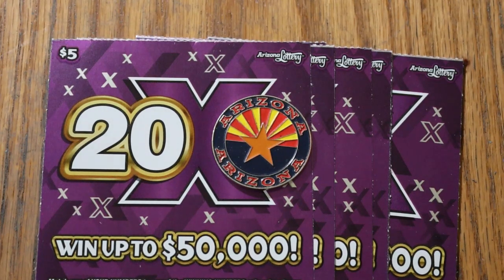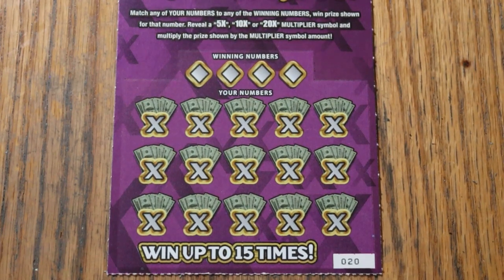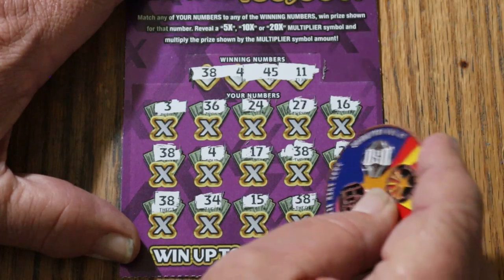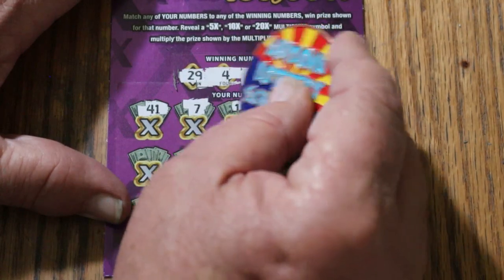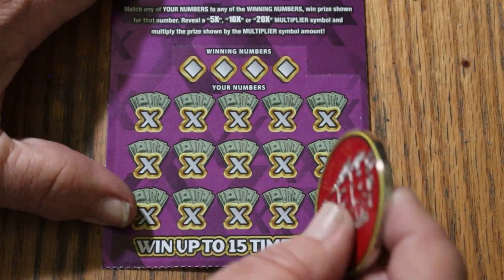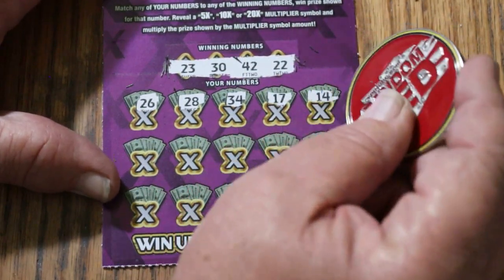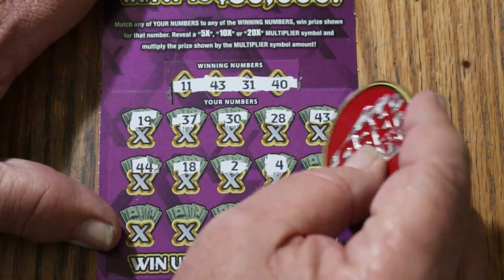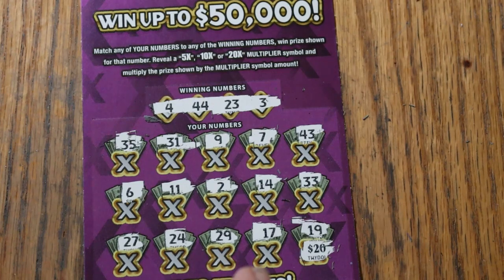💥TEN $5💥ARIZONA 20X💥